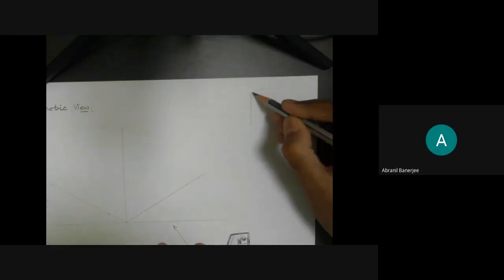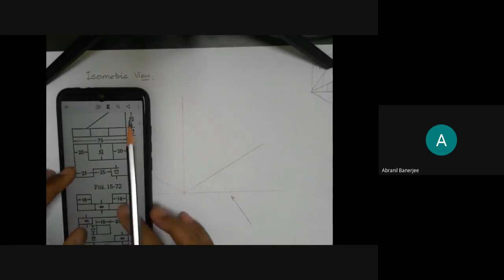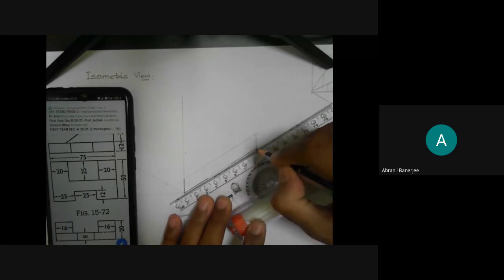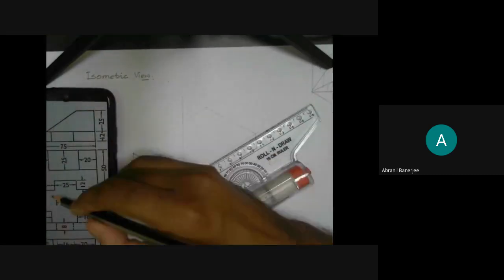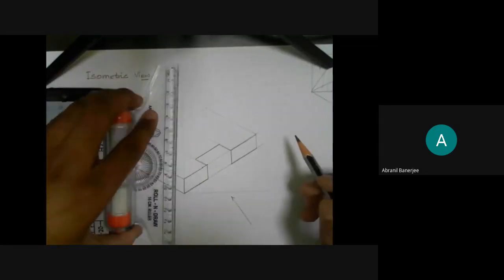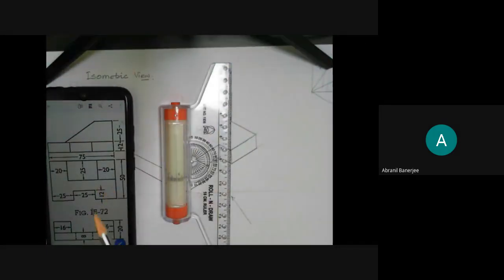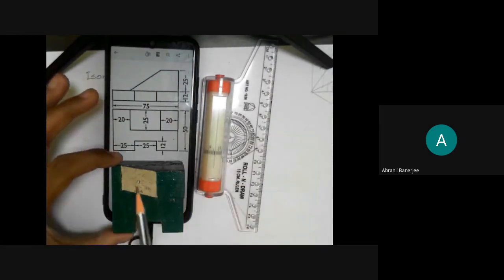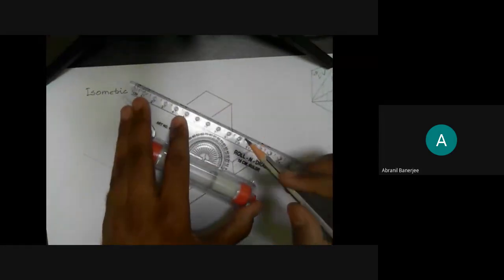Lets solve Isometric View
A practice problem is hereby discussed using a model and steps to interpret the solid.
After watching this video, viewers will be able to draw isometric view questions with ease.